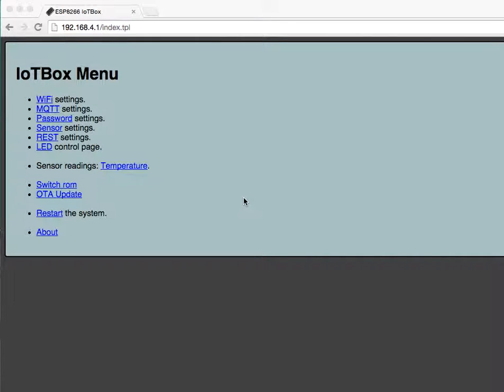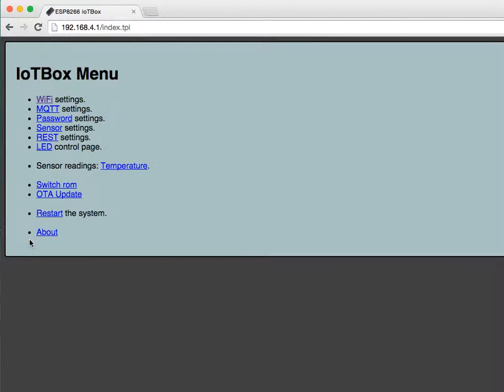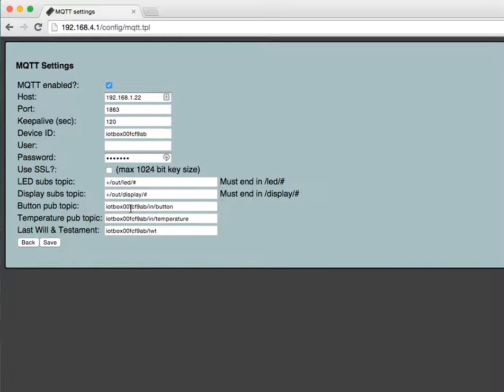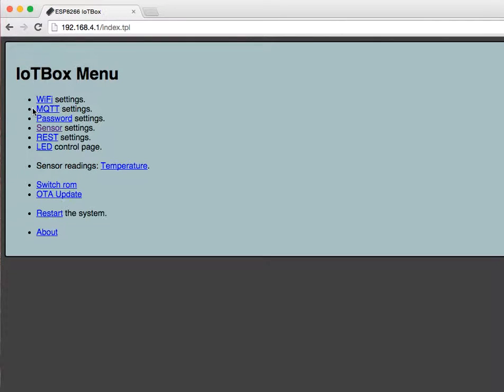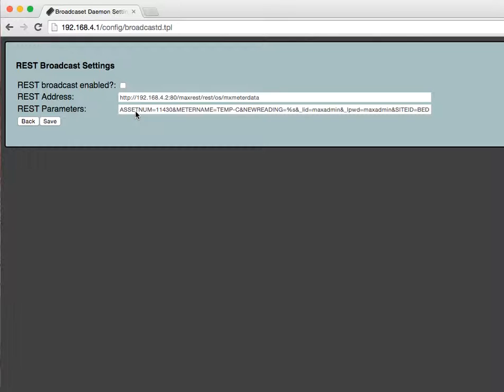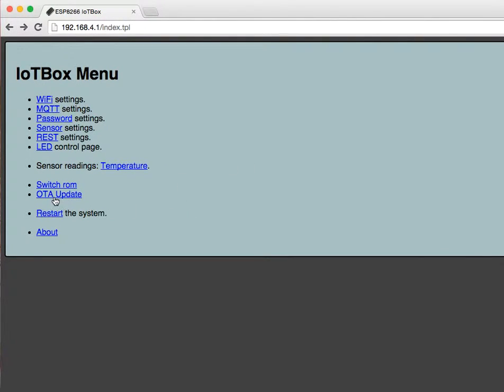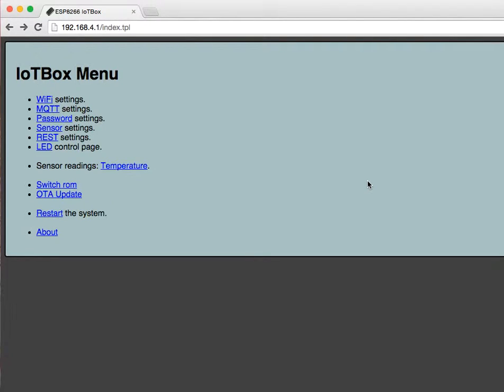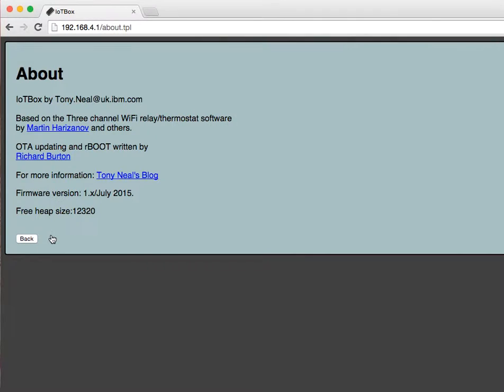IoTBox menu system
This shows the IoTBox web based menu system.

The IoTbox is a small ESP8266 device that connects to an MQTT server.
It can can receive commands to switch an RGB LED, display text on an OLED display, send button pushes and temperature to other systems. It supports OTA updating for new capabilities (Bluemix support soon!).

I use to to demonstrate how sensor and messaging systems can interact with IBM Maximo.

The hardware and software is open source - please check for details.